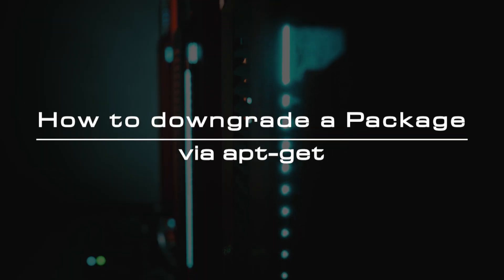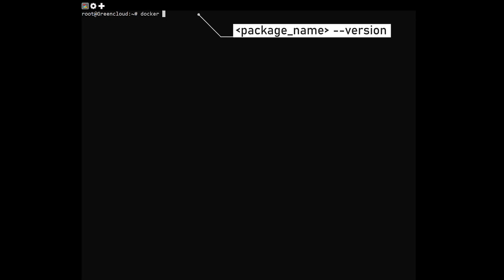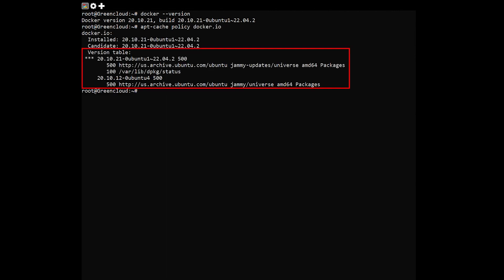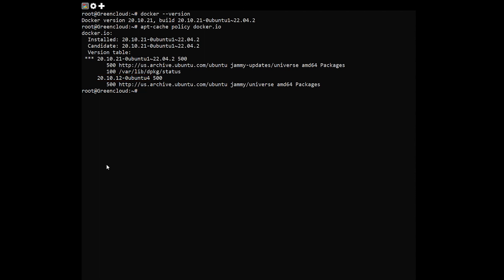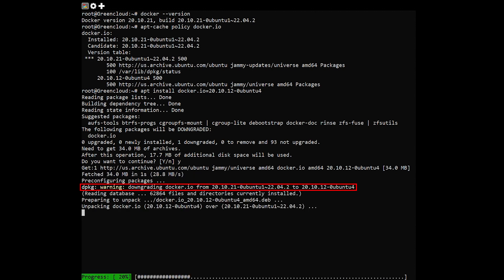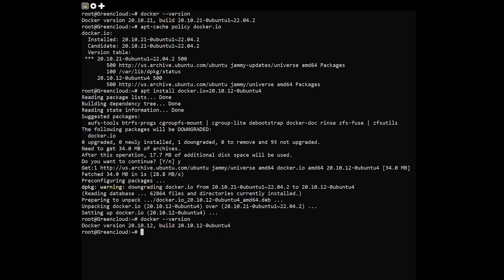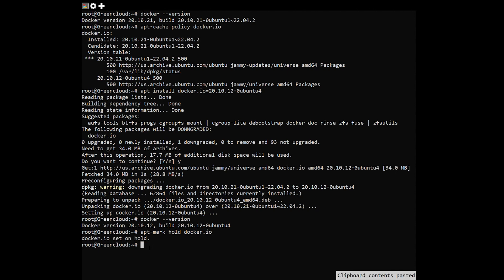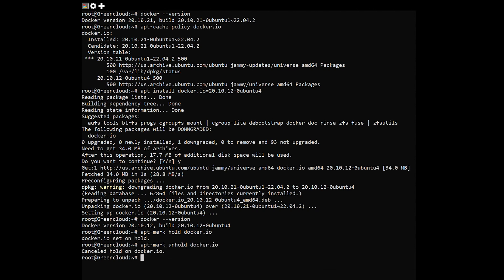How to downgrade a Package via apt-get | VPS Tutorial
You can downgrade a recently updated package using the apt command in Ubuntu and Debian-based distros. In a situation where a recently upgraded software is causing issues? While you can always investigate the issue to fix it, at times, going back to the previous working version saves time and effort.

If the new version introduced a bug, you could do nothing on your end, right? The good thing is that you can easily downgrade an apt package in Ubuntu and Debian.